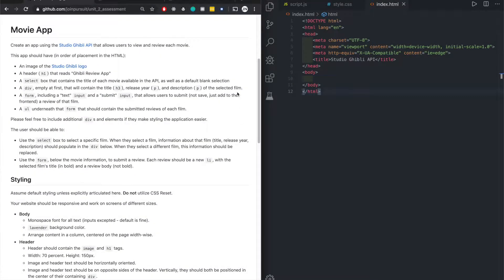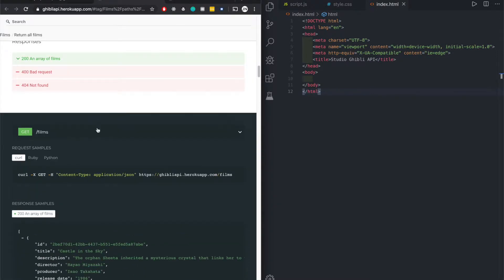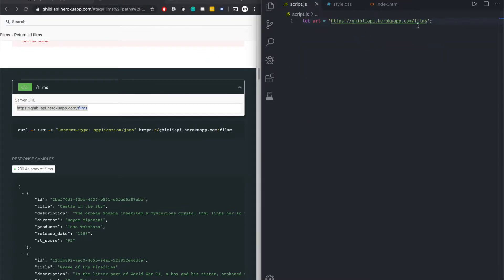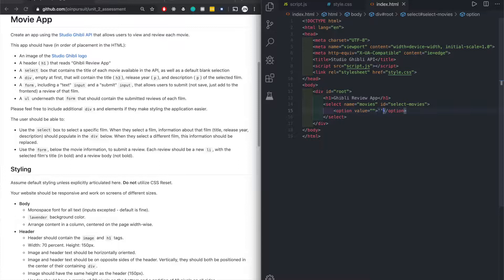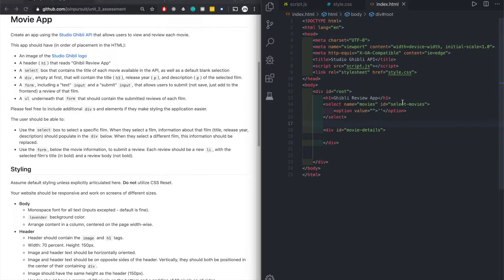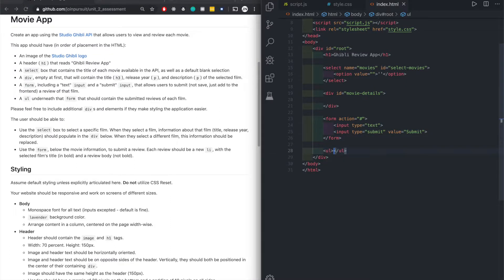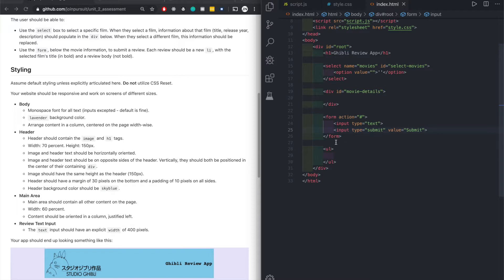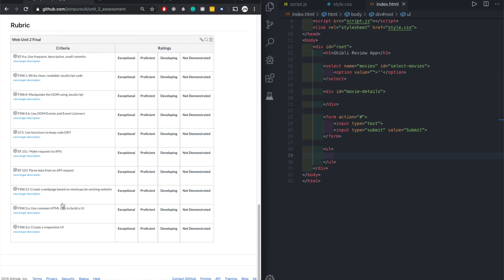Movie App (Studio Ghibli) Fetch | part 1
In this series, we will be completing the JavaScript part of the assessment. We will be fetching the data using the fetch method and complete all of the required tasks in the readme.

Feel free to post any questions here or on slack and I'll get to them shortly.